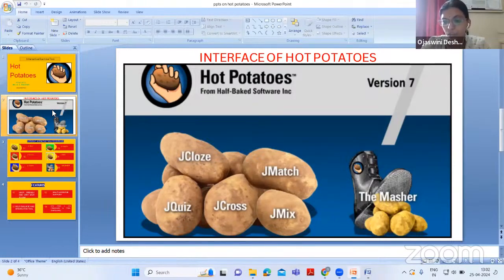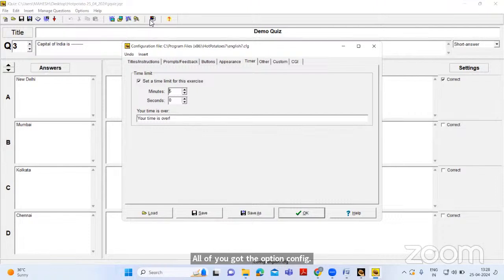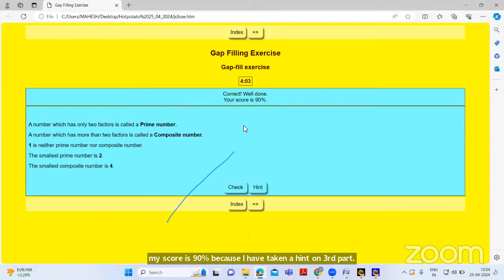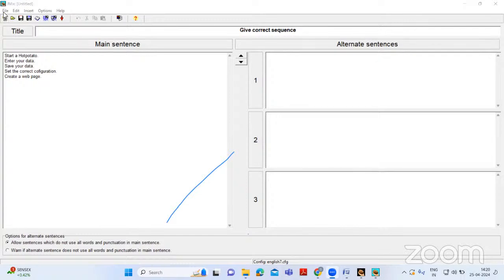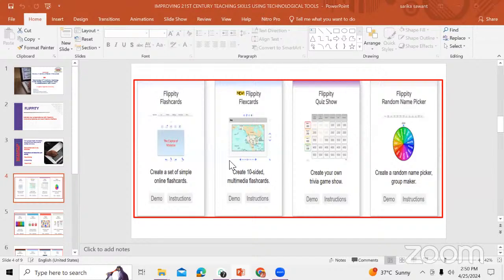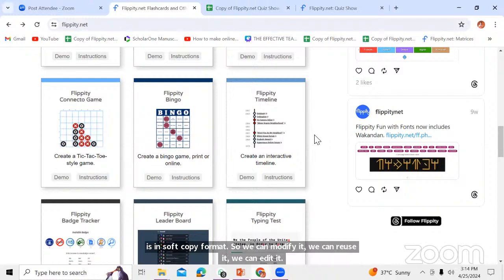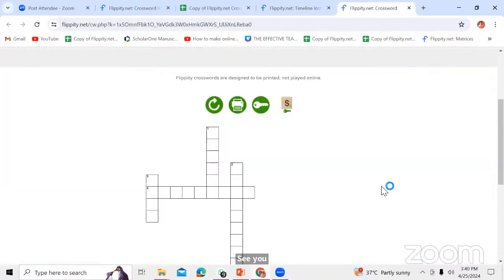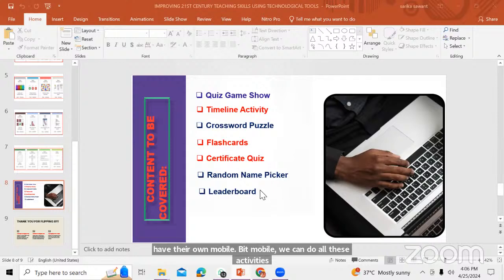how to use hot potatoes | How to use flippity | Faculty Development Program | Day 4